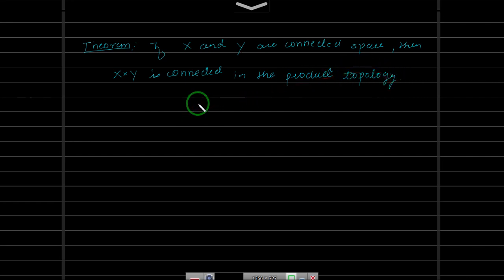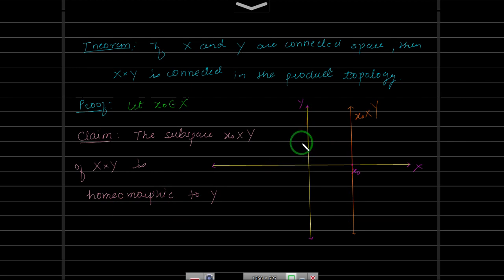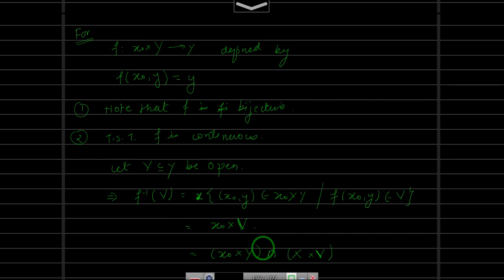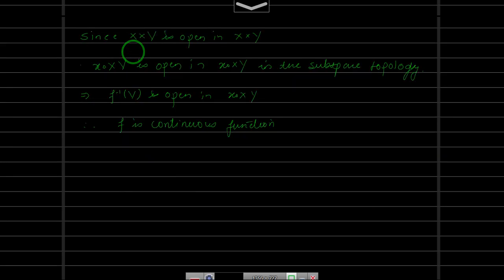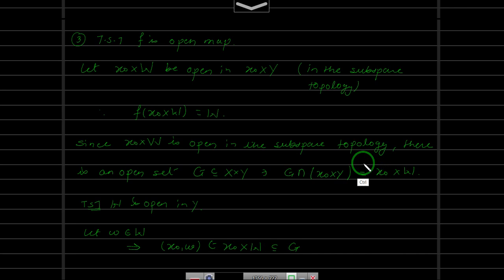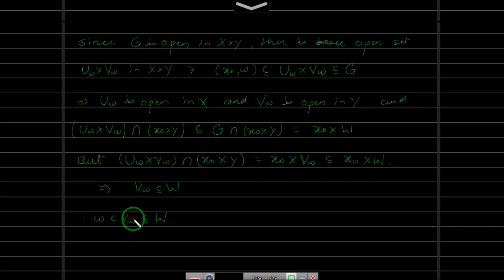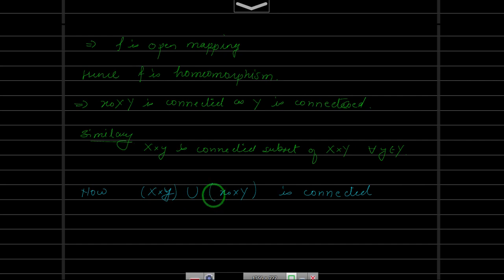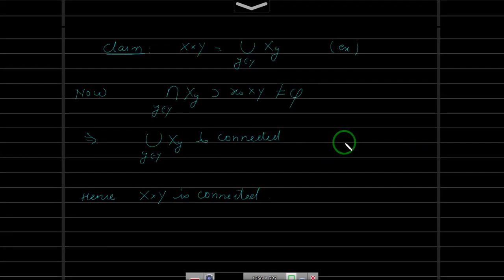#37 Topology || Connected Spaces || Product of connected spaces